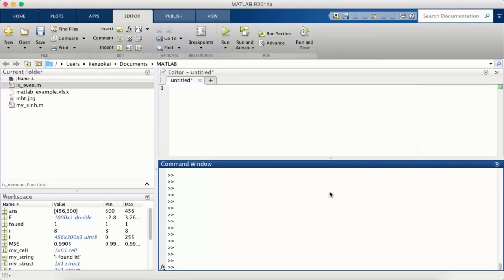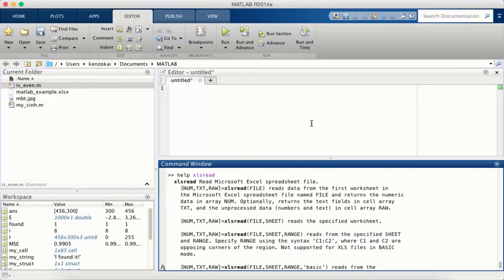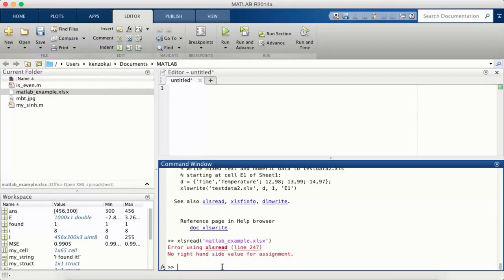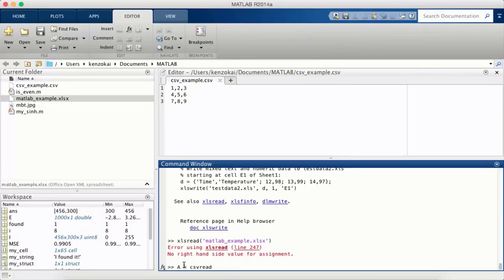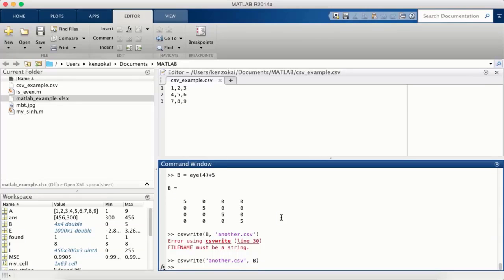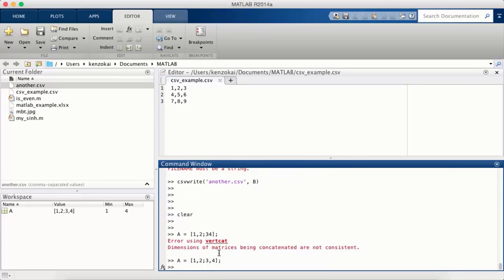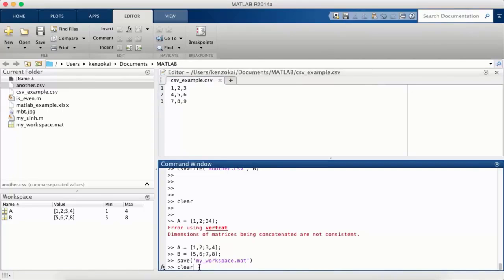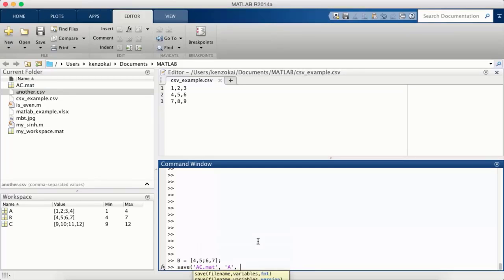How to load and save data